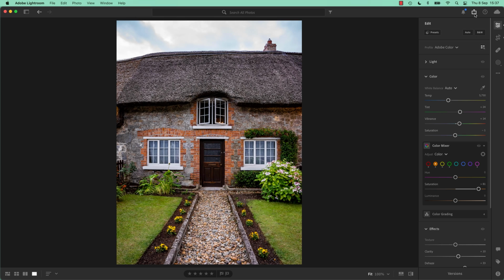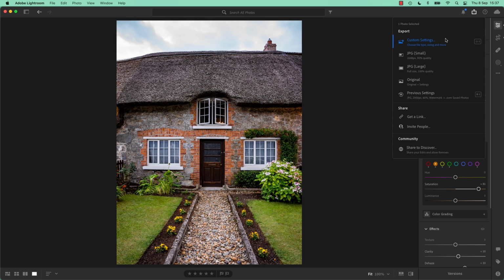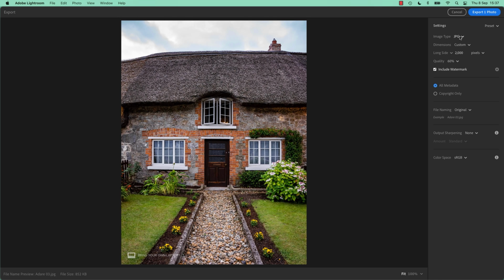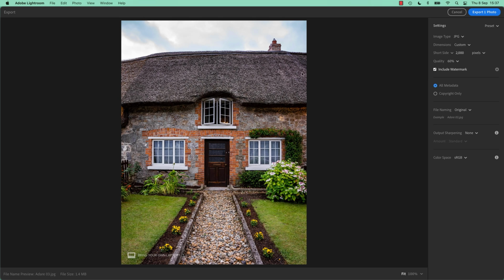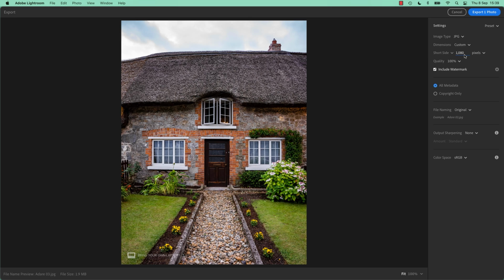How to Export from Adobe Lightroom to Instagram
Get access to this full course and 30+ of my other design courses

I am an Adobe Certified Instructor and I've been working as a creative professional and photo retoucher for over 16 years. I enjoy combining creative work with teaching.

I've won many Adobe teaching awards and recently reached a huge milestone. I have now had over a million people worldwide who have studied using my online courses like this one!

You will learn 'best practice' for:
- White balance
- Temperature and color correction
- Masking
- We will cover all types of photography:
- Portrait
- Wedding
- Landscape
- Wildlife
- Automotive
- Event
- Architectural
- Drone
- Travel
- Product
- Food
- You will learn to color grade like a professional, making simple and powerful color grades which will make your images pop!

You will learn how to:
- Soften and smooth skin texture
- Highlight eyes and whiten teeth
- Enhance hair and make eyes and lips really stand out in a portrait
- Remove unwanted elements from a photograph
- Color grade videos
- Reduce noise and graininess from photos

The same great tools you will have worked with for photographs will also work with video clips. You will learn how and why to switch between Adobe Photoshop and Adobe Lightroom to achieve optimal results. One of the most exciting features is learning about presets which will speed and enhance your workflow. Lightroom is a powerful tool for organising, sorting, color grading and backing up your images.

Who will benefit from this course?
This course is aimed at people who are brand new to image editing and photography in general. We start right from scratch and work through topics step by step. It doesn't matter whether you are using an  expensive 'state of the art' digital SLR camera or a very basic mobile phone - Lightroom will work well for both!

- Best practices for white balance, temperature & color correction.
- Unlock the power of masking.
- You’ll cover all types of photography genres including Portrait, Landscape, Wedding, Night, Wildlife, Automotive, Event, Architectural, Drone, Travel, Product Food.
- You’ll know how to color grade like a professional, simple grades and then moving into distinctive powerful color grades to make your images really pop.

- You’ll retouch images, making skin smoother, eyes & teeth whiter. Make hair, eyes and lips standout in portraits.
- Learn how to remove parts of an image.
- Learn how to color grade videos.
- You’ll even learn when and how it might be appropriate to jump out to Adobe Photoshop.
- Do you have noisy, grainy images? After this course, you’ll know what tools and techniques to use to remove it.
- Learn how to add the noise, grunge & grain back in for a powerful visual statement.
- Need to work fast? You’ll learn where to find and how to use the best Presets, LUTS & Profiles.
- You’ll take your skills and apply your edits in bulk to a huge group of images all at once.
- Learn Lightroom's amazing organizational abilities. Quickly sorting, comparing, searching, grading & backing up images.
- You'll learn the best settings for printing your images and sharing on social media without losing details and how to package up a shoot and easily share with a client

What are the requirements for take this course?

- Adobe Lightroom CC Desktop (not Lightroom Classic)
- No prior knowledge or experience with Lightroom is required
- No prior knowledge or experience in Photography is required

- This course is really aimed at people new to photo editing software and photography in general. We’ll start right at the beginning and work our way through step by step.
- You might be using the biggest fanciest camera in the world or shooting on your phone that’s held together mostly with sellotape. It doesn’ matter, Lightroom is amazing for both.